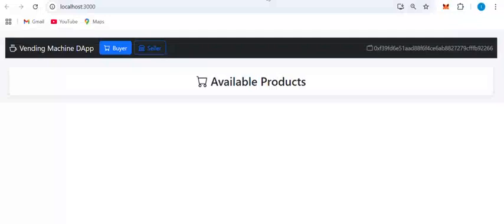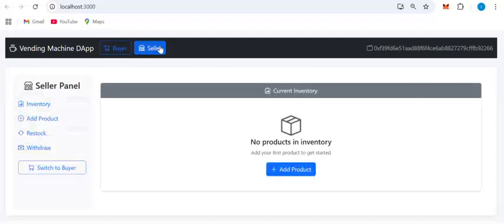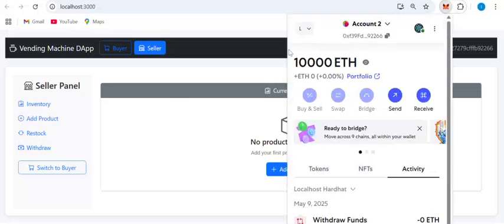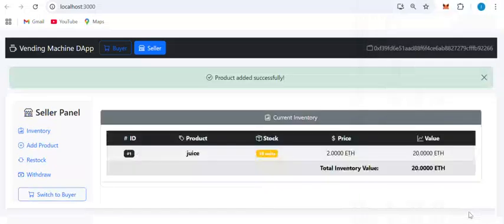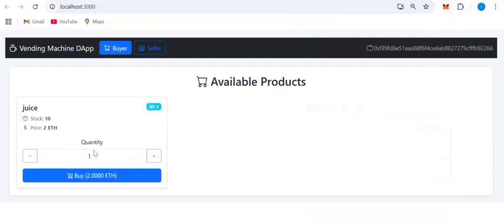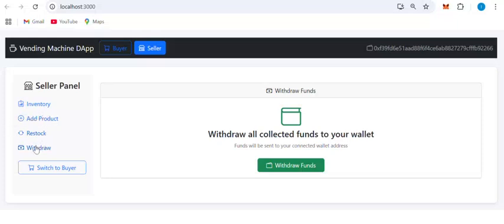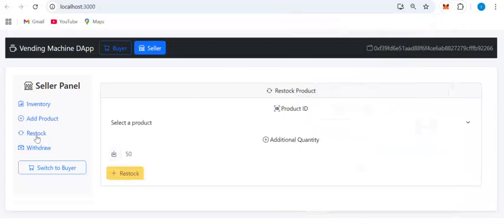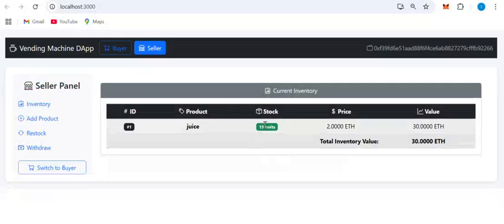vending machine dapp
This project is a Blockchain-Based Vending Machine DApp that allows users to buy products using cryptocurrency. Built with smart contracts on the Ethereum blockchain, the application includes two user roles: a seller who can add and manage products, and a buyer who can purchase them. The system ensures secure, transparent transactions and provides a decentralized way to handle digital vending operations.